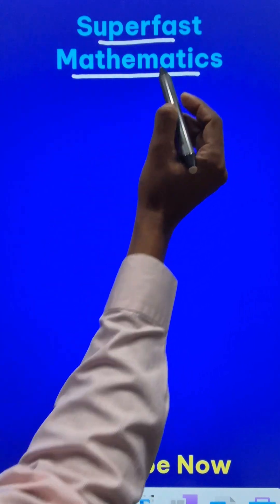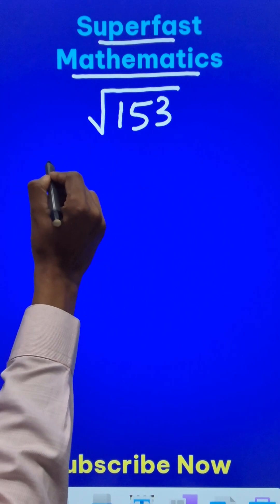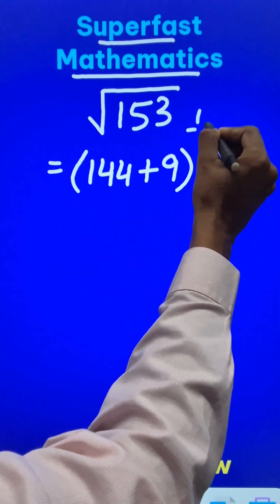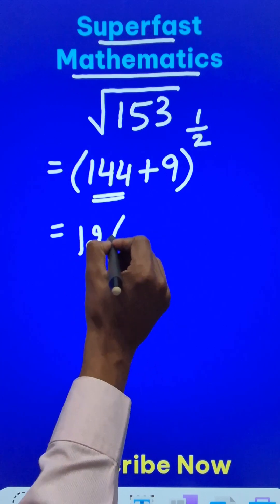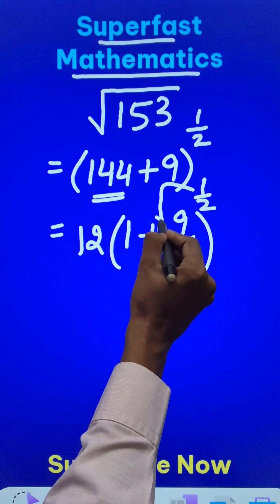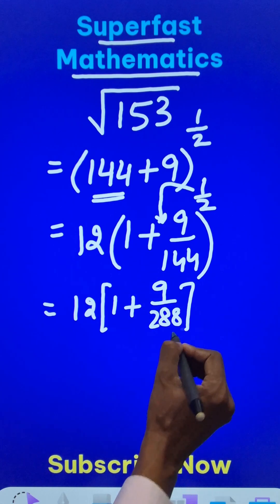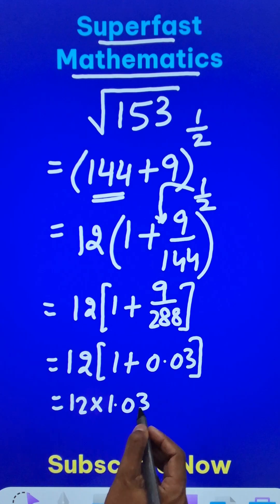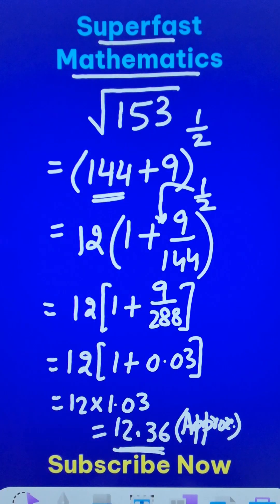Square Root of 153 Without Long Division II No Factorization II Easiest Short Trick